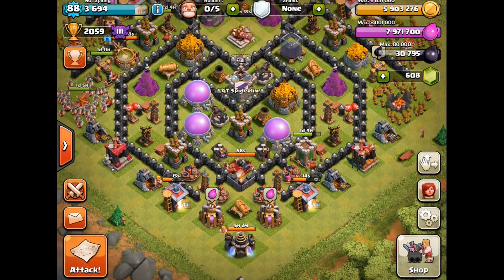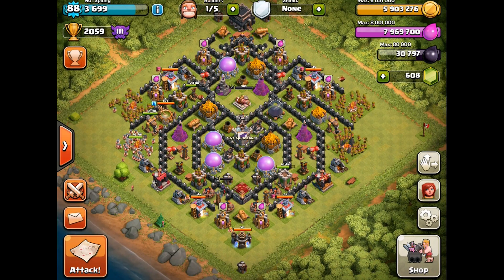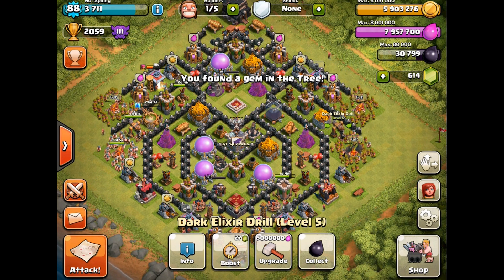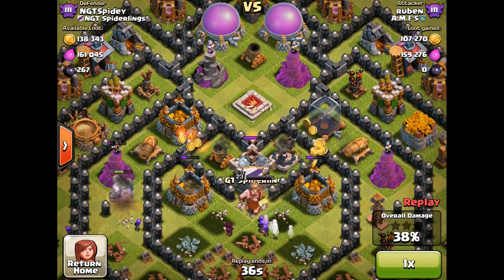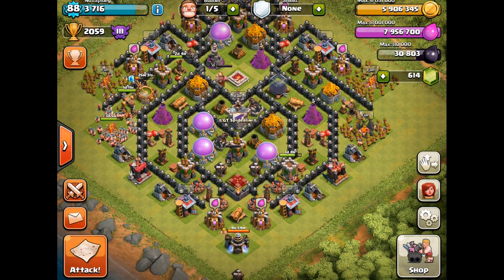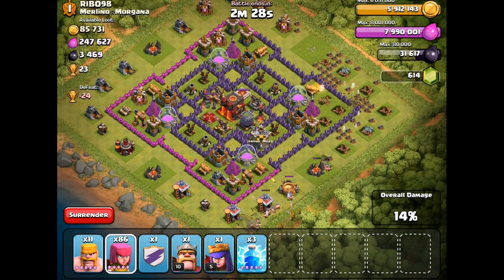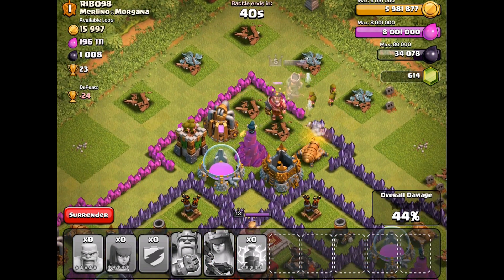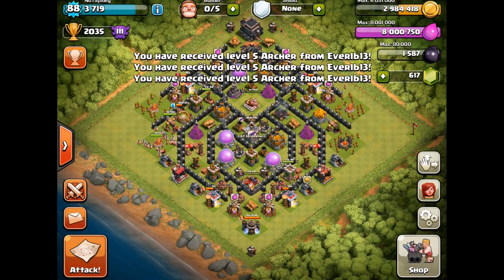Clash of Clans TH9: Archer Queen Royal Cloak Ability Unlocked & Townhall 9 Progress!